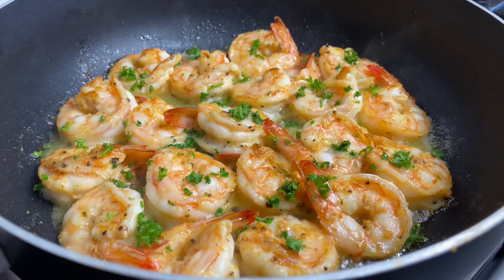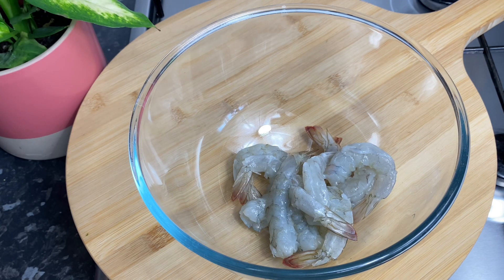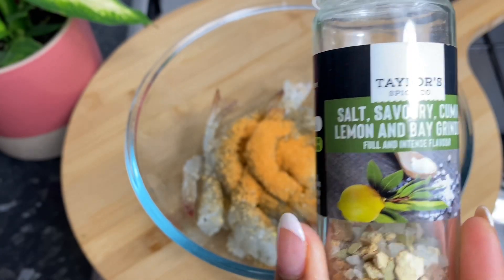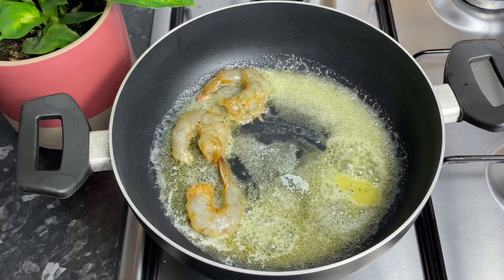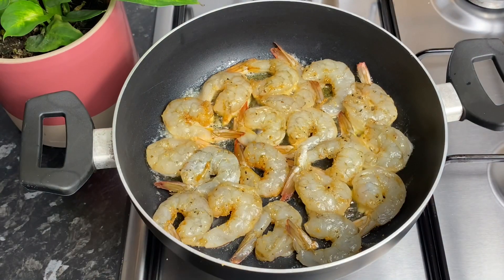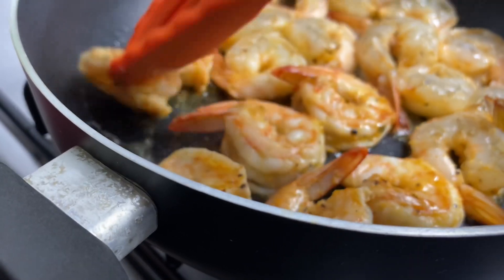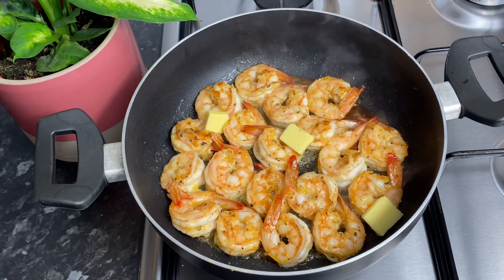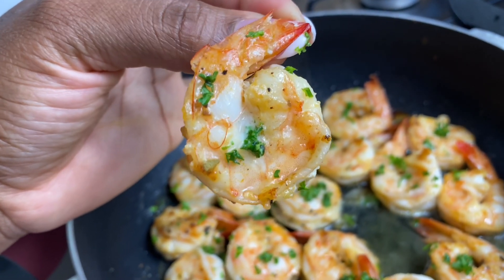When I make Shrimp like this, even the neighbours want to knock on the door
Garlic butter shrimp

Ingredients List
750g jumbo shrimp
Black pepper and salt to taste
(Fish seasoning is also a good alternative)
1 tsp all purpose seasoning
1 tsp garlic powder / 2 garlic cloves grated
Butter
1/2 lemon juice
Fresh parsley to garnish